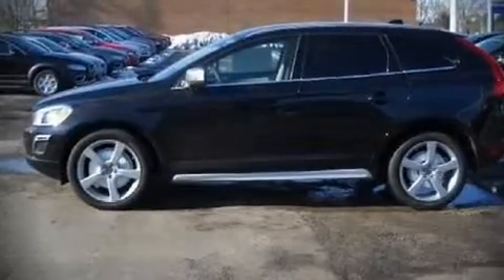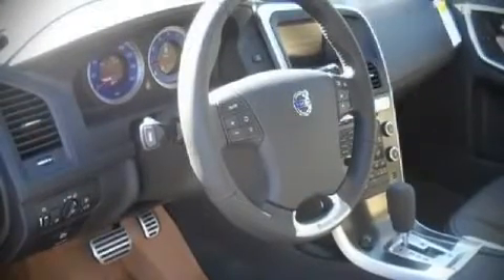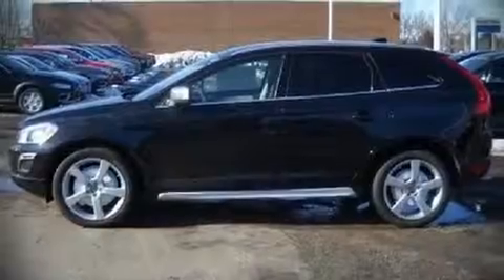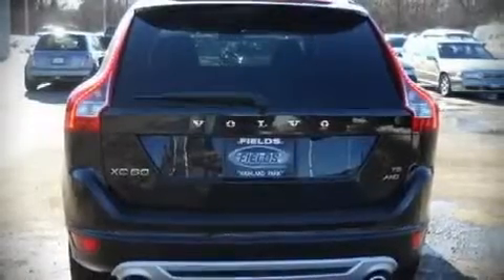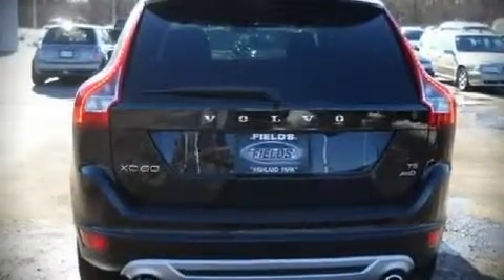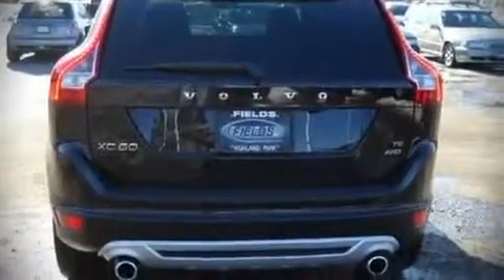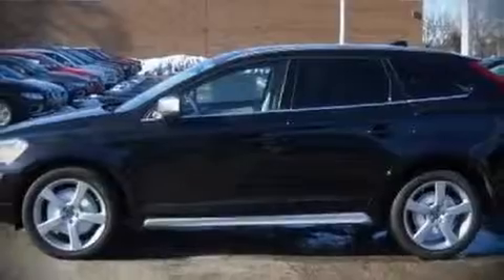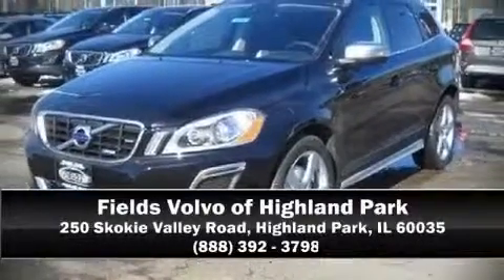2010 Volvo XC60 T6 SUV in Highland Park, IL 60035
It features an automatic transmission, all-wheel drive, and a 3 liter 6 cylinder engine. Top features include front dual zone air conditioning, front bucket seats, a split folding rear seat, tilt and telescoping steering wheel, remote keyless entry, and power windows. Premium leather seats provide maximum comfort, wrapping drivers and passengers in a shroud of luxury. Multiple drivers will appreciate the memory system, keeping track of unique seating, steering wheel and audio settings and positions, as well as other features. Volvo ensures the safety and security of its passengers with equipment such as: Dual front impact airbags, HEAD curtain airbags, Traction control, a security system, and 4 wheel disc brakes with ABS. In the event of a rollover collision, side curtain airbags provide additional protection for outboard seated passengers. A test drive is waiting for you.